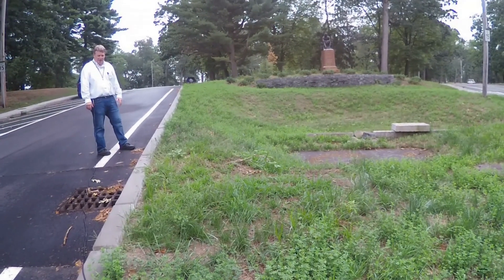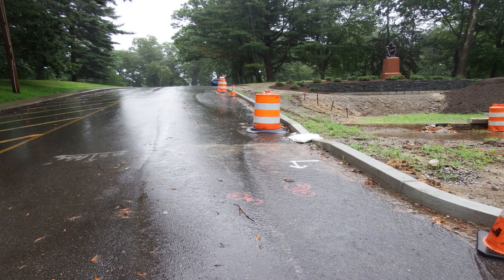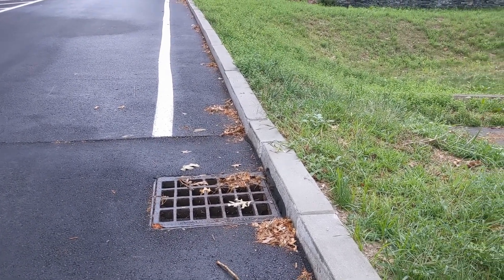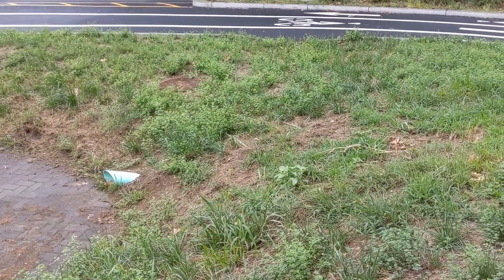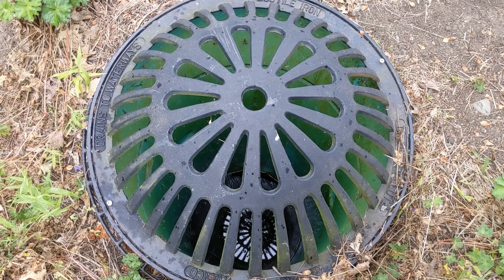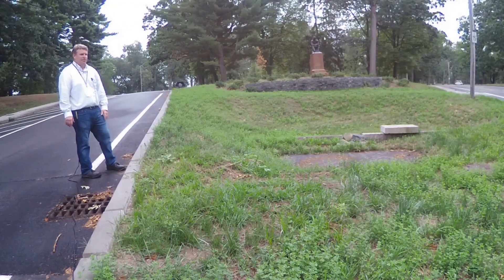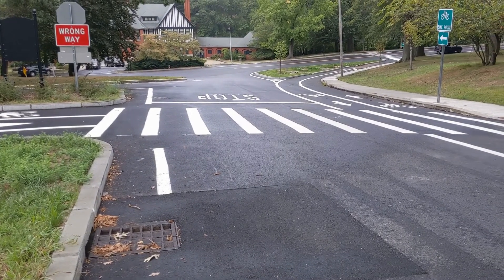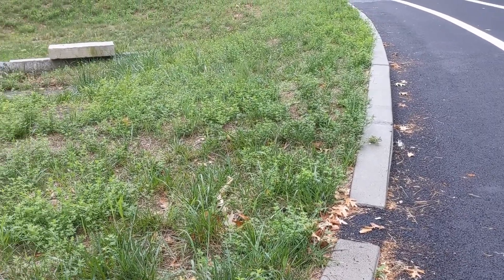Thinking man BMP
Brian Byrnes describes inlet and pre-treatment structures of stormwater elements in Roger Williams Park